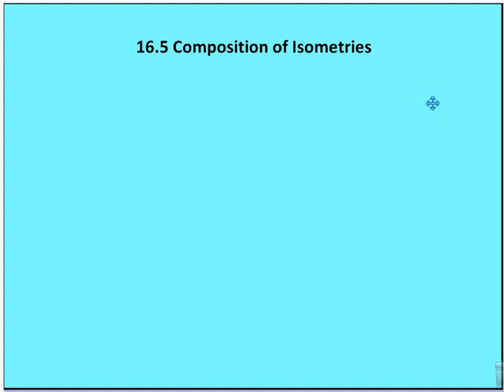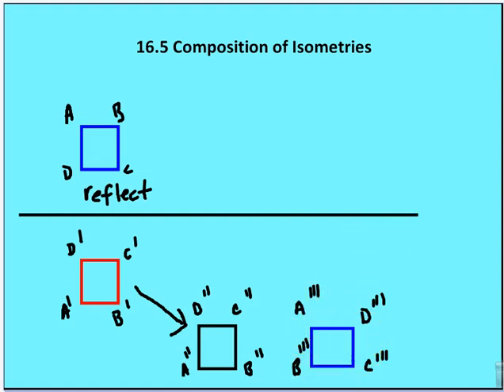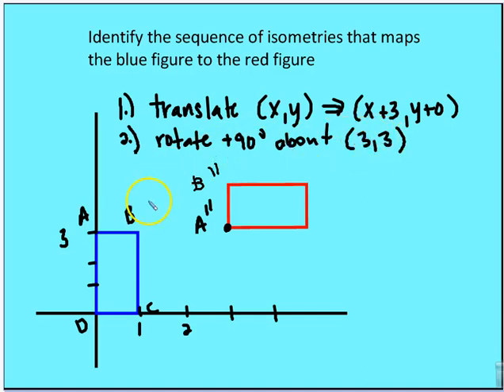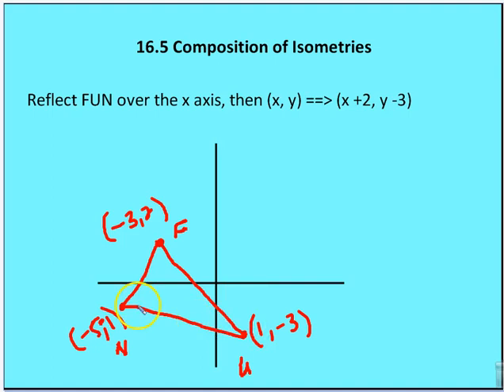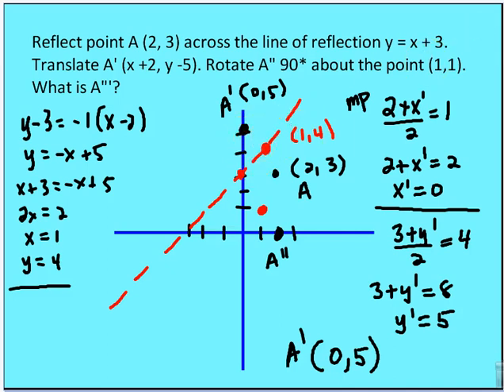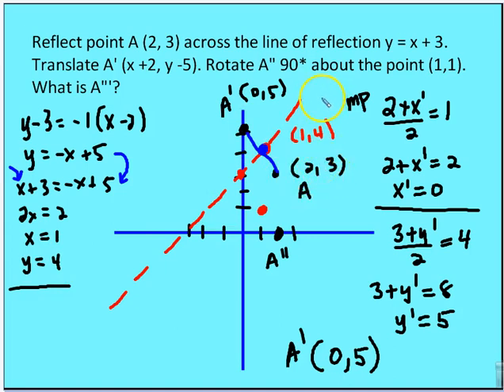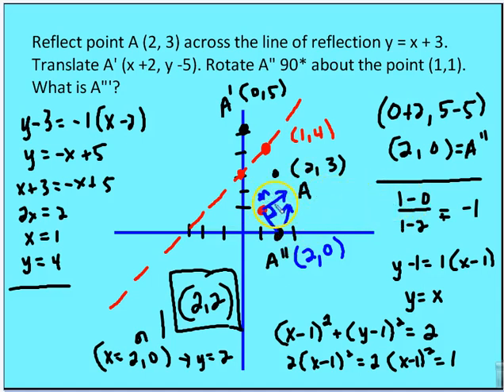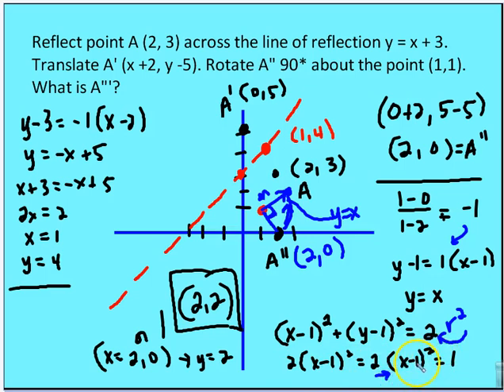16.5 Composition of Isometries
A lesson with practice problems on composing a sequence of isometries